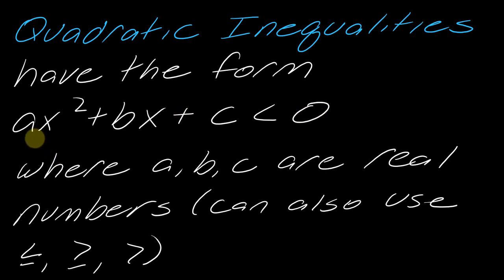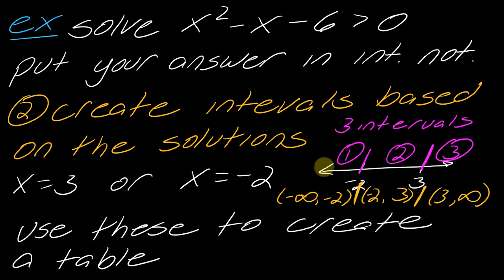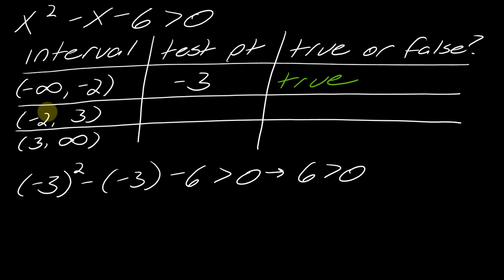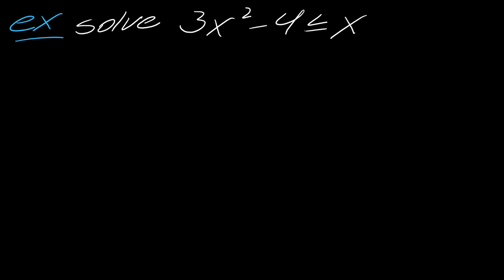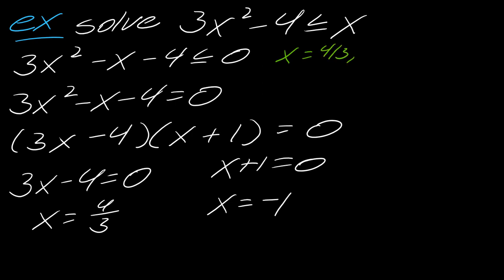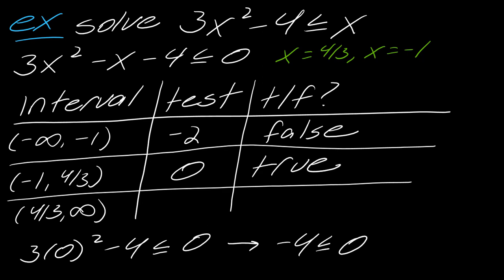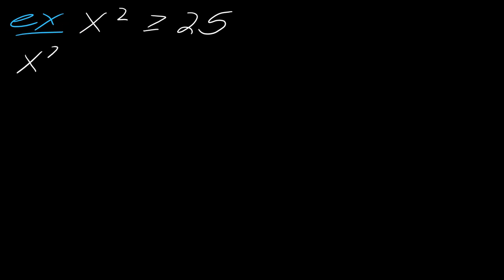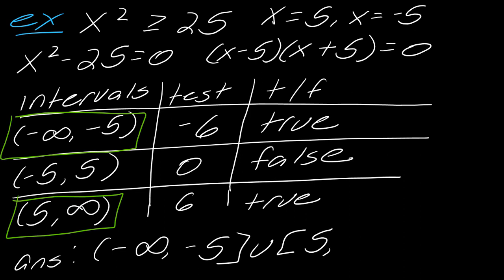Lesson: Quadratic Inequalities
A lesson on how to solve quadratic inequalities including using a sign chart

Quick References
0:00 What a quadratic inequality is
0:34 Setting up the example x^2 - x - 6 ≥ 0
0:50 Step 1: solve the corresponding quadratic equation
1:22 Step 2: build intervals from the solutions
2:40 Setting up the interval and test point table
3:11 Step 3: test a value in each interval
5:34 Reading the solution off the table
5:49 Deciding when the endpoints are included
6:20 Solve and write the answer in interval notation: 3x^2 - 4 ≤ x
6:50 Moving every term to one side
7:23 Factoring 3x^2 - x - 4
8:26 Finding the three intervals
9:44 Testing a value in each interval
11:20 Why ≤ includes the endpoints
11:51 Infinity always gets a round bracket
12:39 Solve and write the answer in interval notation: x^2 ≥ 25
13:45 Testing -6, 0, and 6
14:35 Writing the final answer